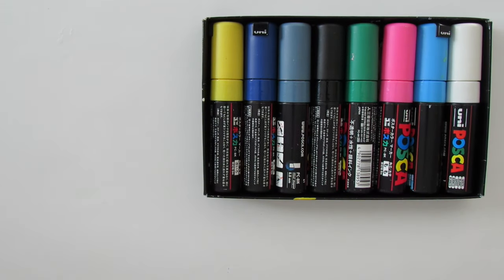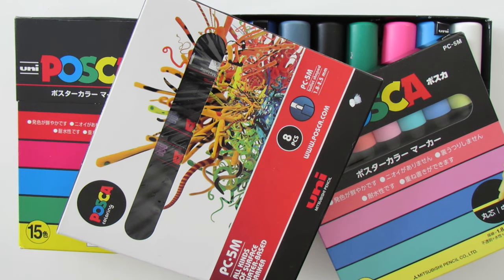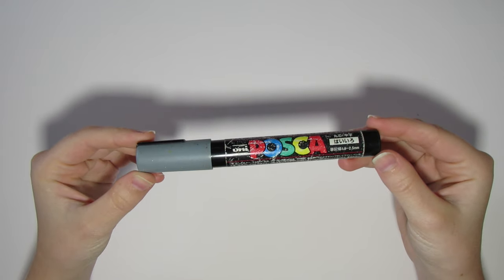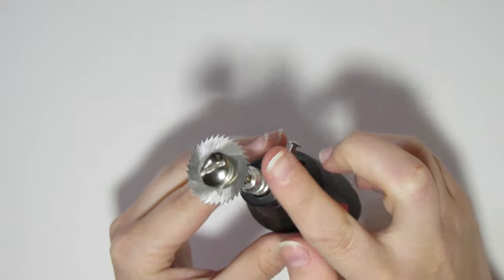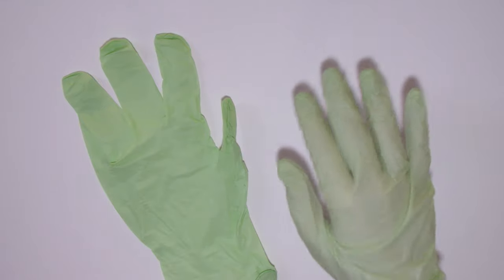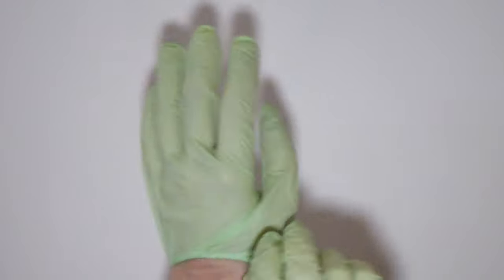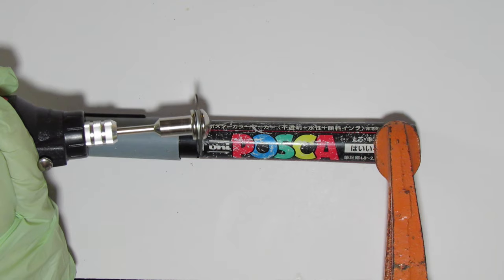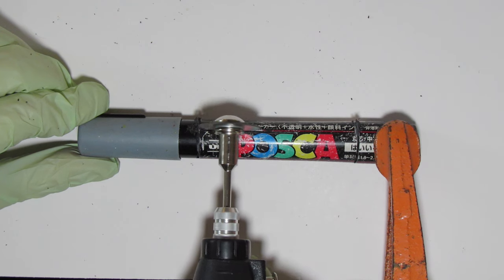What is INSIDE a Posca Marker?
Ever wonder what is inside a posca marker? Keep watching and find out.

Make sure you check out other videos on my channel!

Posca Markers Set of 8

Posca Markers Set of 29 Markers

Pastel Posca Markers

Posca Outliners

Carrying case for Posca Markers

Phone Grip Tripod Mount

Clear Spray Sealer